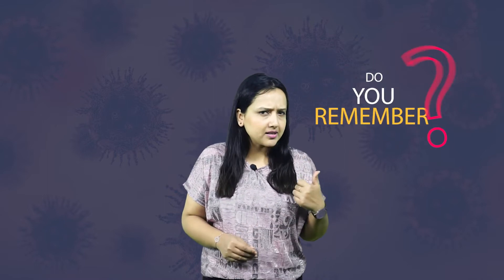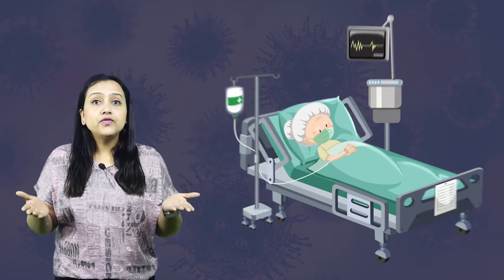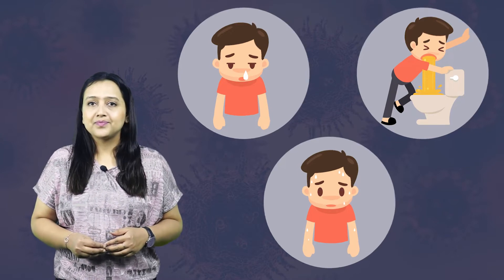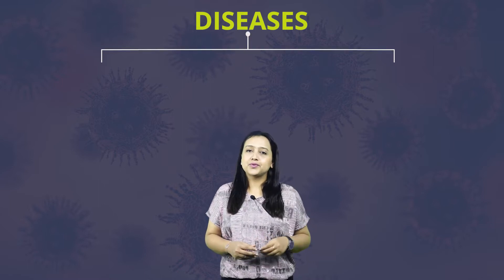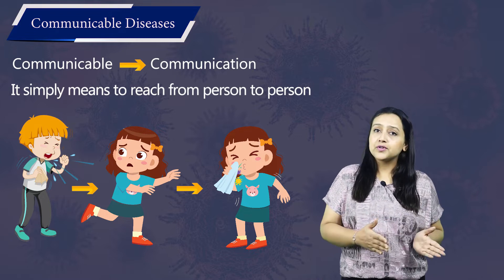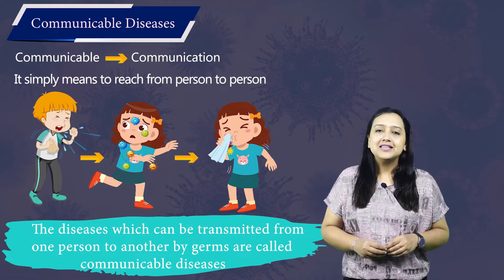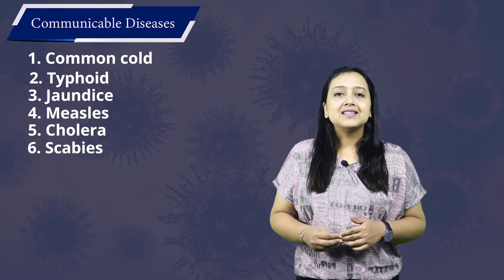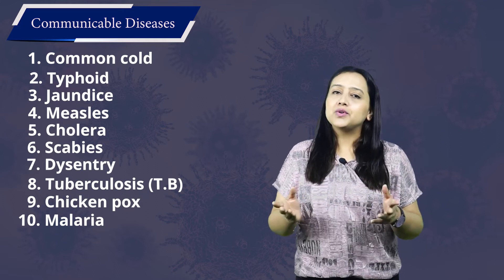Communicable Disease, Class 3, Science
A communicable disease is any disease that passes between people or animals. People sometimes refer to communicable diseases as “infectious” or “transmissible” diseases. Pathogens, including bacteria, viruses, fungi, and protists, cause communicable diseases.
Welcome to smaterr, a unique platform where learning is fun ! Now there is no distinction between kids' fun time and study time. Say goodbye to the days of cramming those dull and ponderous books, which made learning a tedious task. We believe in the straightforward idea that audio-visual learning is the most effective tool for learning. Many researchers have proven that kids learn a lot by playing interactive games and watching audio-visual animated lessons compared to reading from books. To understand the new concepts, Kids show more interest in adopting unique ways of learning. We have brought a programme that covers the crucial ideas and makes learning more stable that stimulates the critical thinking of the young learners !